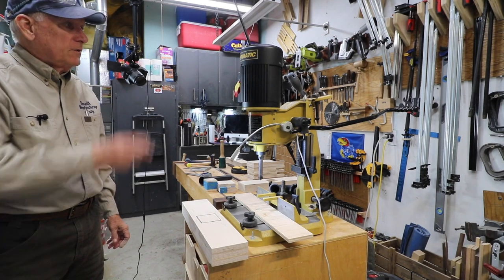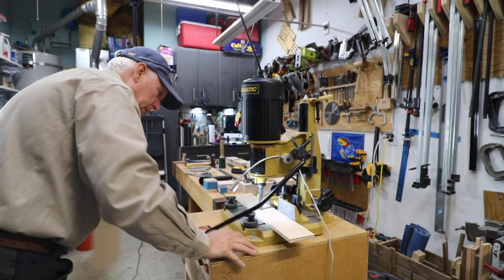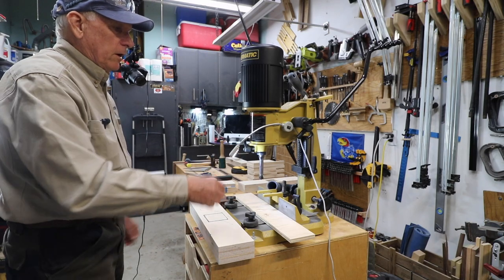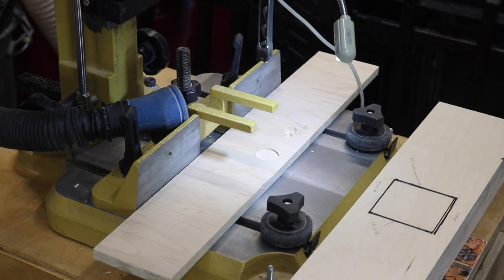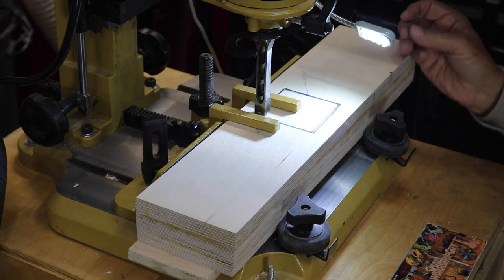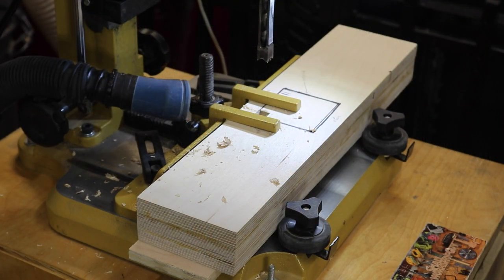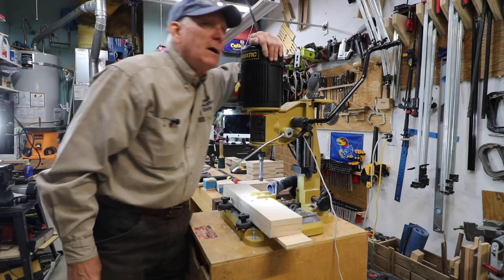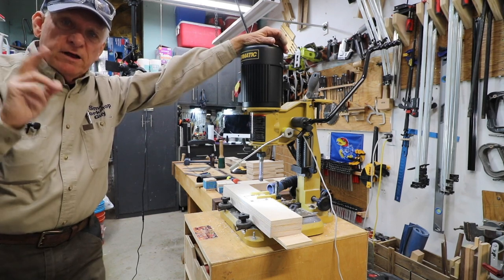Powermatic Benchtop Mortiser PM701- Tips, Tricks and Techniques for How to Use for Good Results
There are definitely some things you need to know to use the Powermatic Benchtop Mortiser PM701. In this How To video, I share with you what I have learned over 2 years of using this machine.  I love my Powermatic PM701 but it has some quirks that you have to overcome.

Tools or Items Used in This Video:
Powermatic Benchtop Mortiser PM701
Powermatic 3/4" Hollow Chisel
Powermatic 1/2" Hollow Chisel
Magnetic LED Light

Dado Stack
Dewalt Planer (would buy)
DeWalt DWD220 Corded Drill
Dewalt Planer Helical Blade
Benchtop Planer (I own) (WEN )